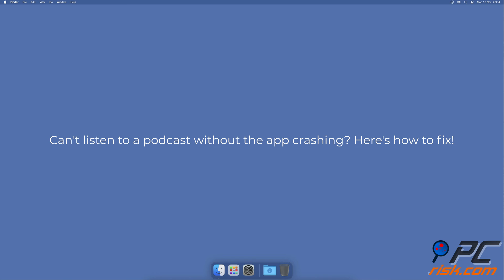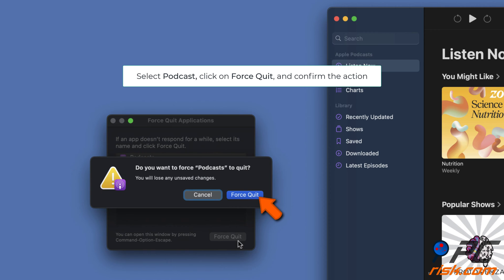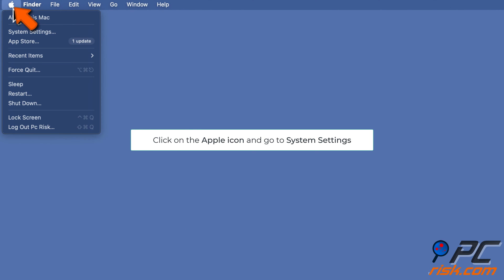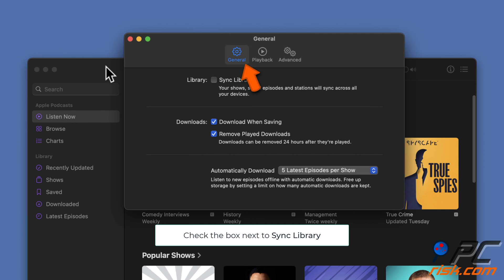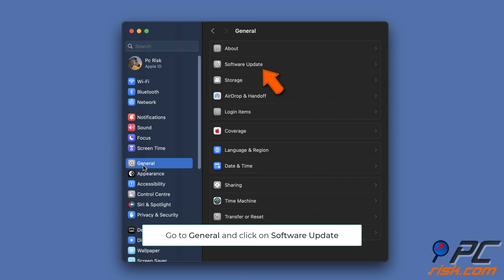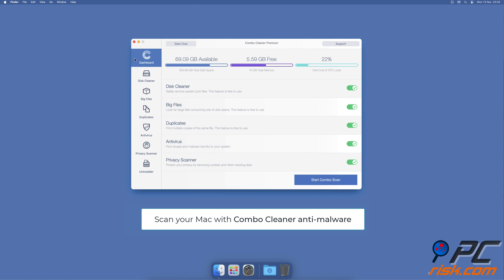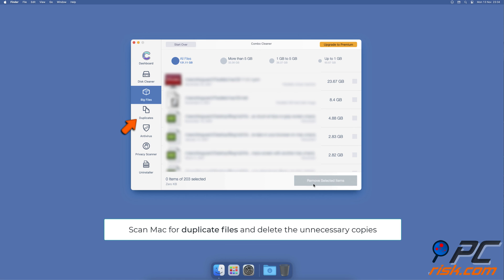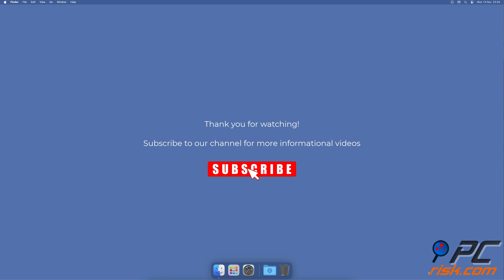8 ways to fix the Podcast app not working on Mac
Video showing how to fix the Podcast app not working on Mac.